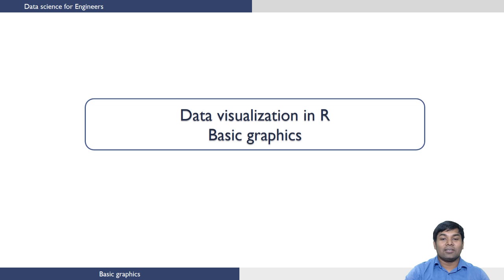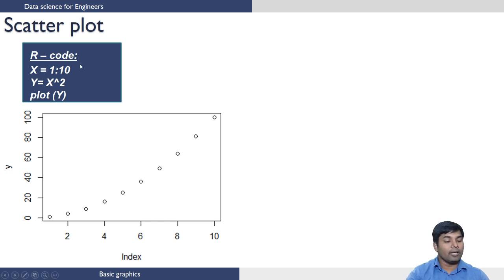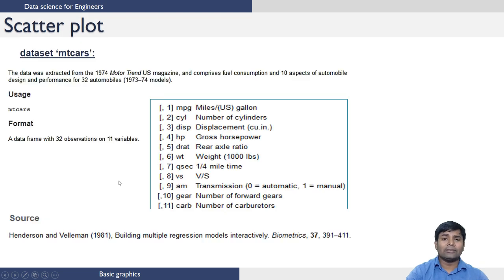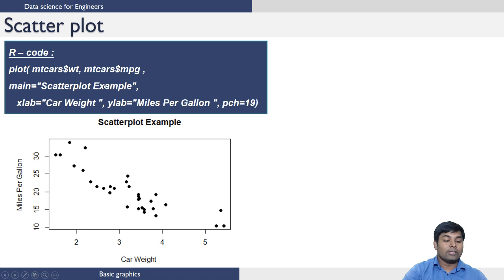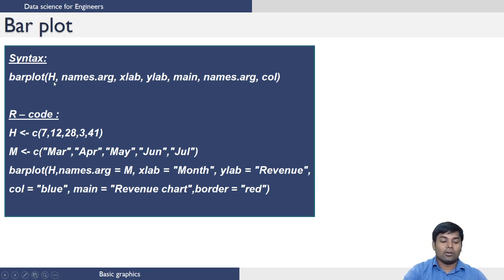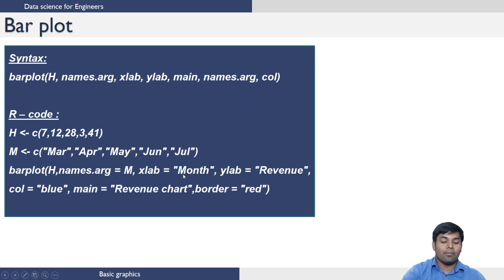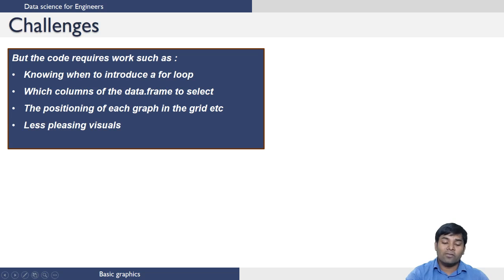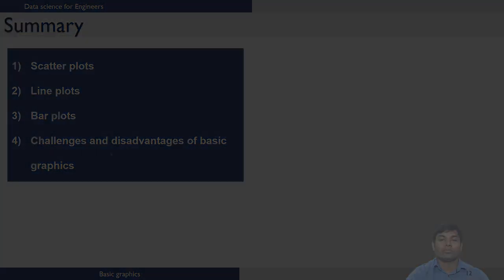#11 Data Visualization in R Basic Graphics | Data Science for Engineers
This lecture focuses on generating basic graphics in R using functions like plot(), barplot(), etc. It covers creating:
Scatter plots
Line plots
Bar plots
It also briefly introduces the need for more sophisticated graphics in R, potentially referencing the ggplot2 package, although the source doesn't explicitly mention it.